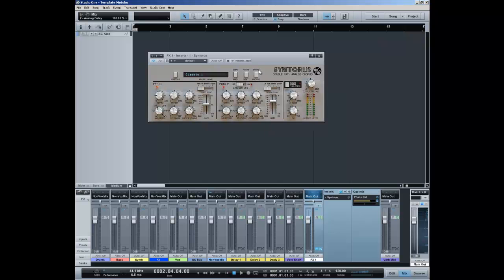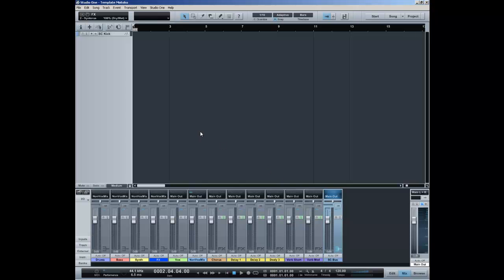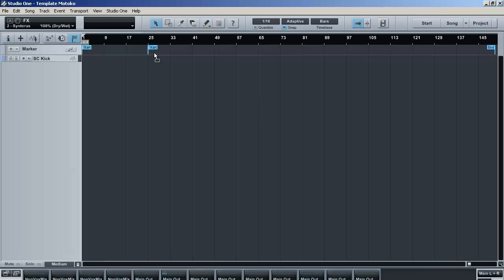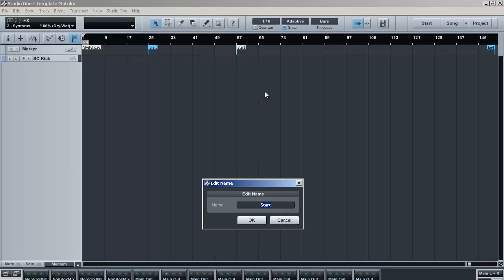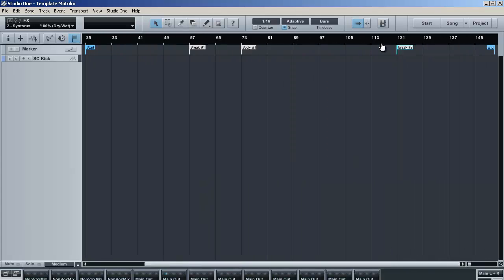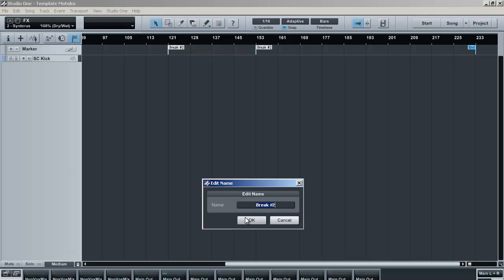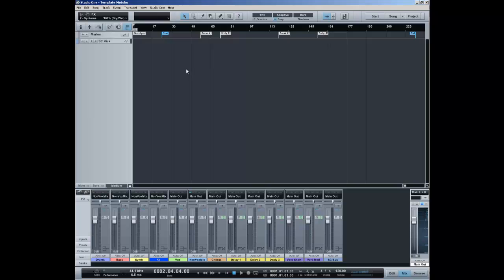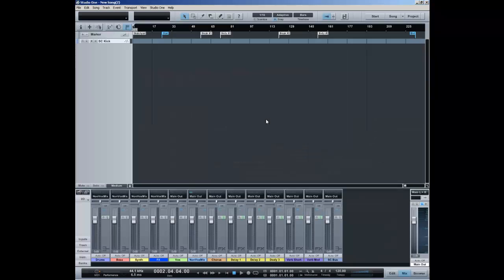Studio One Tutorial - Template 3/3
Here's a tutorial on how to build a template for Studio One. I'm using a couple of my favorite plugins to illustrate what you can set-up. This video was done in one take, so please forgive the not so excellent voice-over.

And yes, the mic was on the desk, next to the keyboard ;-)